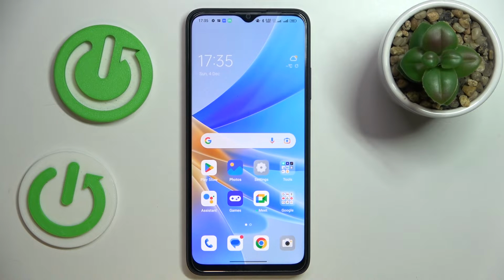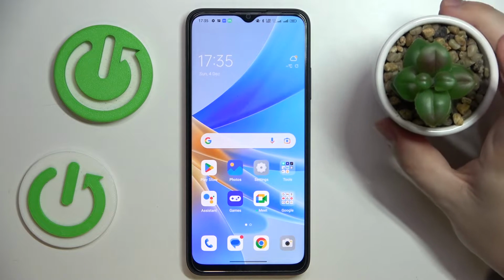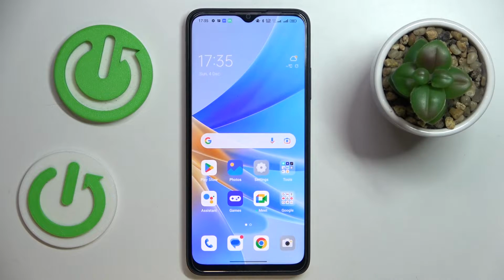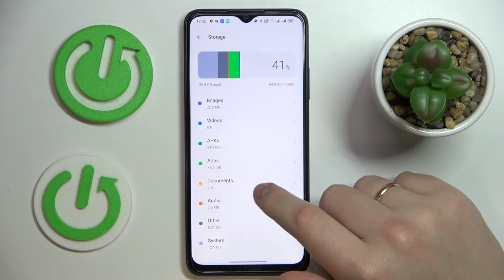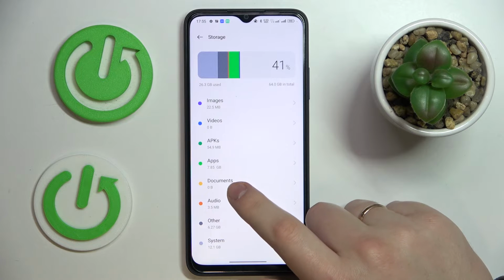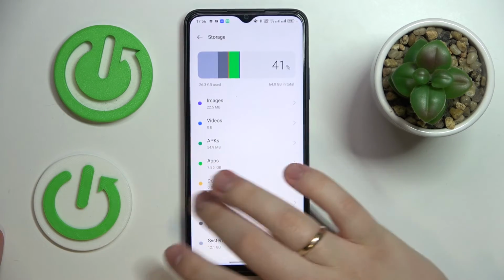How to See Available Storage on OPPO A17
Find out more info about OPPO A17:
If you want to check how much free space you have in your storage in OPPO A17, you should watch this tutorial. We will show you how to go to the About Device section, and then how to enter the Storage section where you can see available storage in your phone. Visit our YouTube channel if you want to know more about OPPO A17.

How to check available storage on OPPO A17? How to see available storage on OPPO A17? How to check the storage capacity on OPPO A17? What is the storage capacity of the OPPO A17?